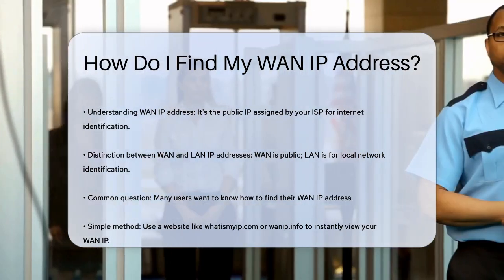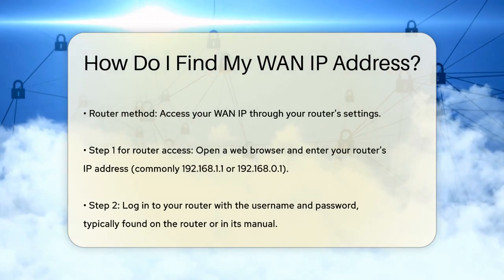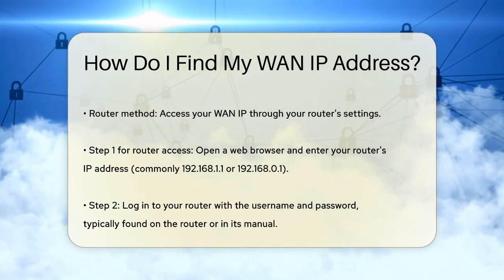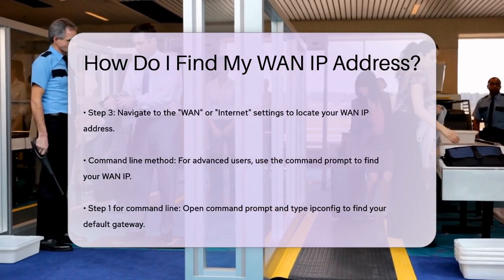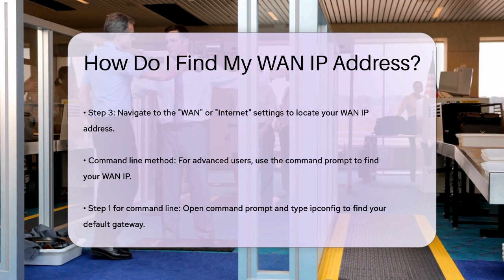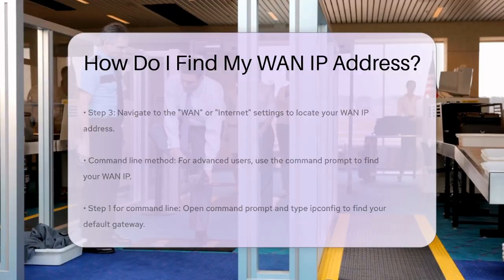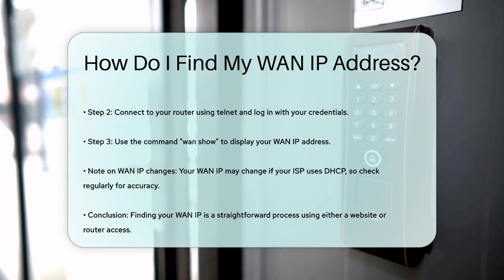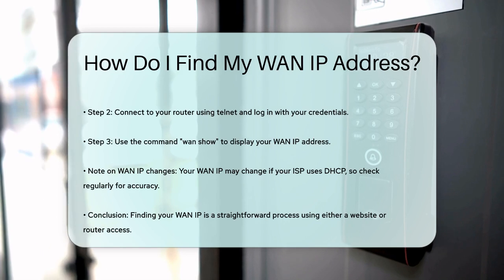How Do I Find My WAN IP Address? - SecurityFirstCorp.com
How Do I Find My WAN IP Address? Understanding your WAN IP address is essential for managing your internet connection effectively. In this video, we will guide you through the process of locating your WAN IP address. We will start by defining what a WAN IP address is and how it differs from a LAN IP address. Knowing your WAN IP address can be helpful for various tasks, such as troubleshooting network issues, configuring devices, or ensuring the privacy of your network.

 We will provide you with several methods to find your WAN IP address easily. You can use online resources like whatismyip.com or wanip.info to quickly check your WAN IP address. Additionally, we will walk you through the steps to access your router's settings to find your WAN IP address directly. For those who prefer a command-line approach, we will demonstrate how to use the command prompt to retrieve this information as well.

By the end of this video, you will have a clear understanding of how to find your WAN IP address and why it matters.